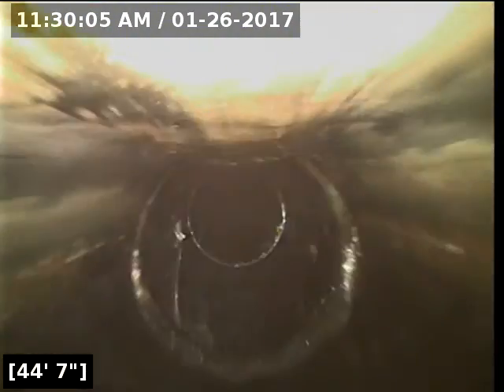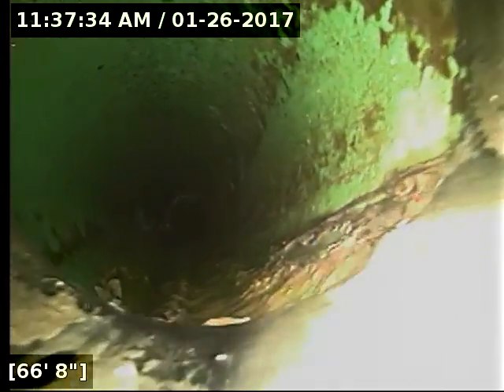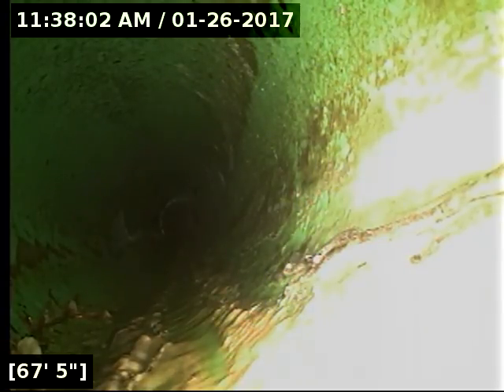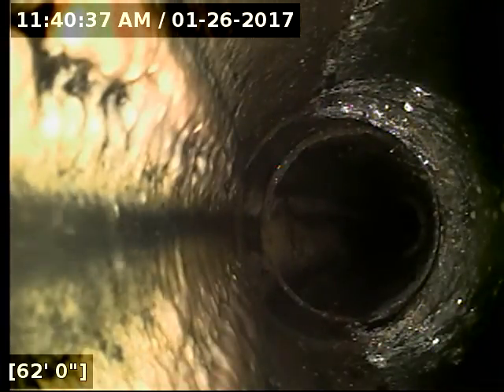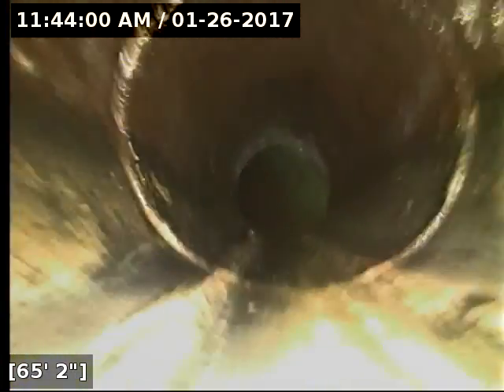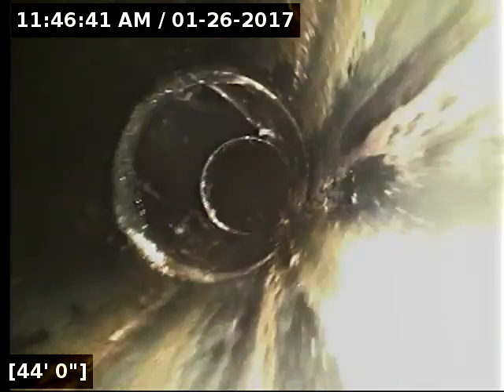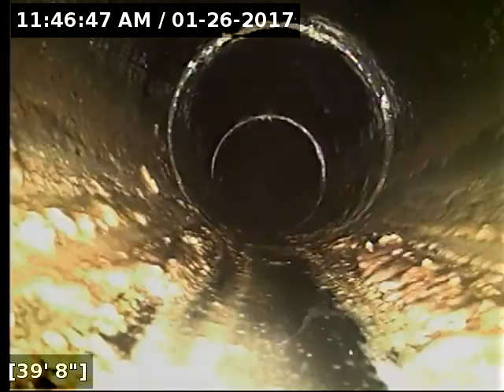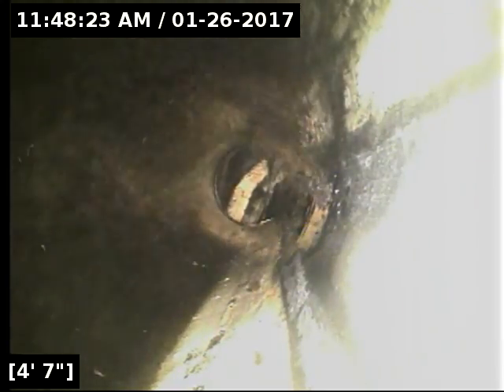106 se Boise st